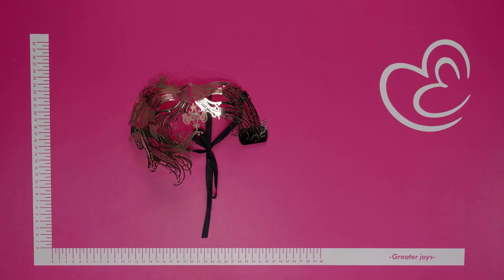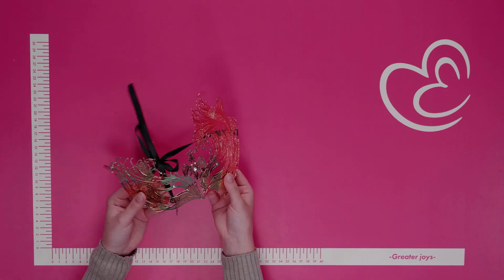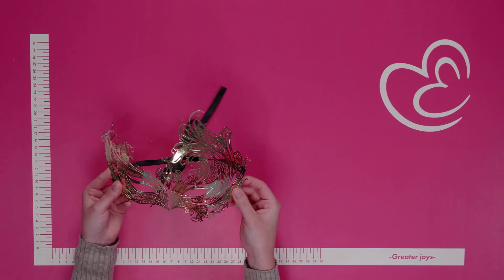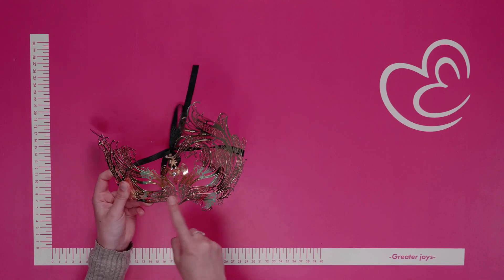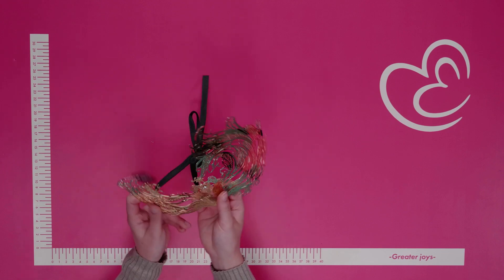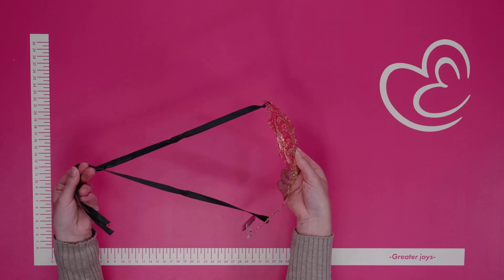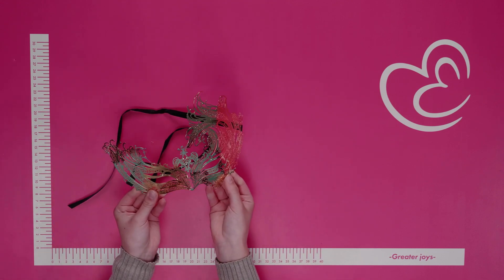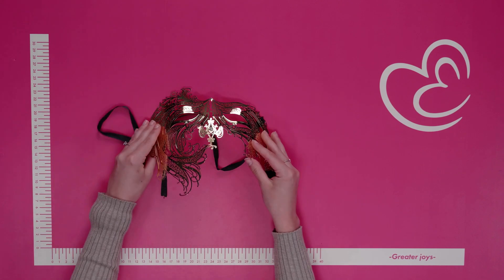EasyToys Venetian Mask Review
Create an elegant and mysterious look with this Venetian metal mask from the EasyToys Collection.

The mask is decorated with little diamonds and has an stylish design. It covers the area around the eyes and the top of the nose and you can adjust it with two ribbons at the back of your head. This mask is ideal to steal the show during a ball, a theme party, or to make a night in the bedroom even more exciting.